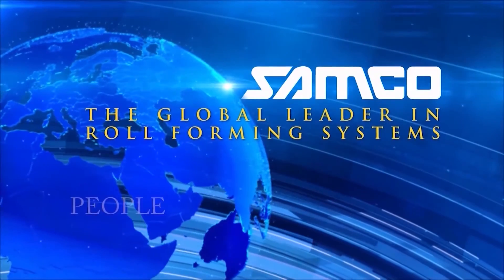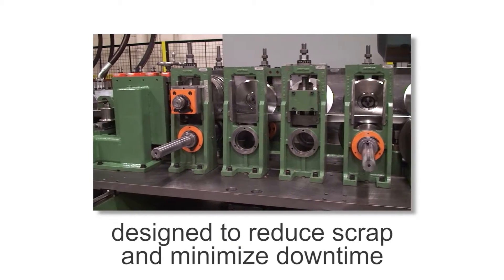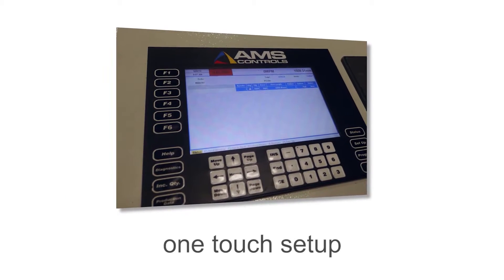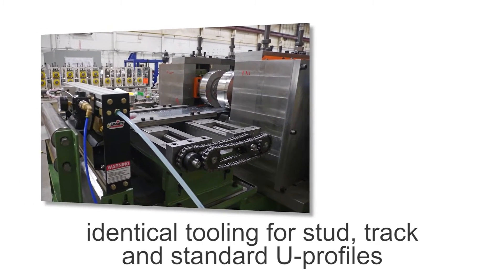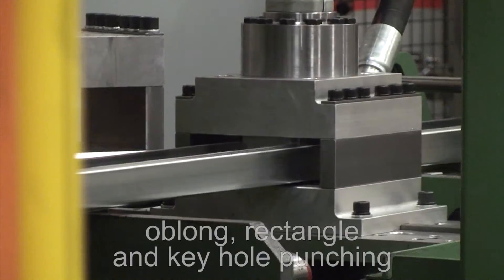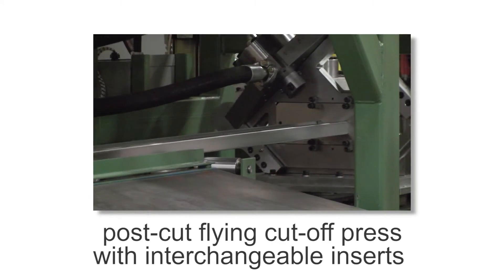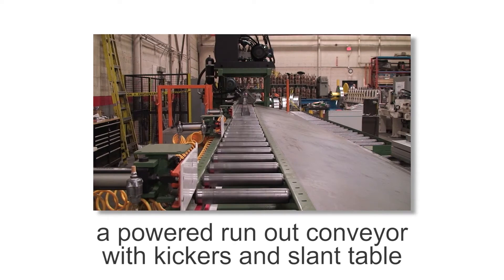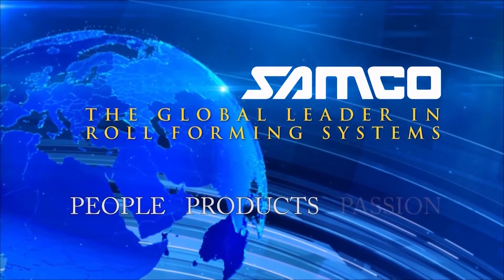Samco Machinery Greenfield™ Stud and Track Rollforming Line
The Greenfield™ is a complete rollforming system which produces 97% of all the stud and track sizes commonly used today. It is designed to reduce scrap and minimize downtime while at the same time allowing for quick installation and low maintenance requirements.

Key Features include:

* "One Touch Set Up" running multiple sizes at the touch of a button

* 3 dedicated dies resulting in quick die change, with no hydraulic changeovers (clean) and higher quality punching requiring minimal operator skill.

* Industry leading 'docking' connection between the press assembly and roll former resulting in fast installation and 100% accurate alignment between sub-assemblies

* A Post-cut Flying Cut-off Press with inserts ensuring high production speeds of high quality parts with almost zero flare